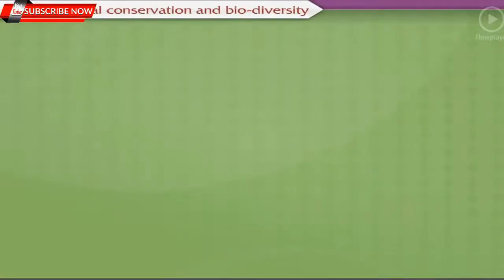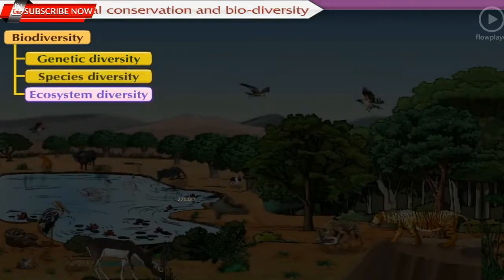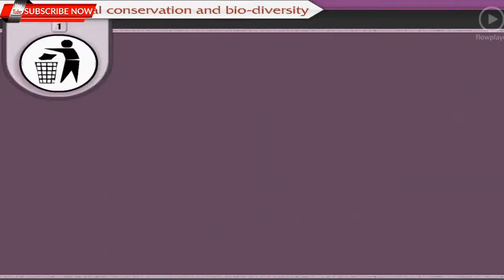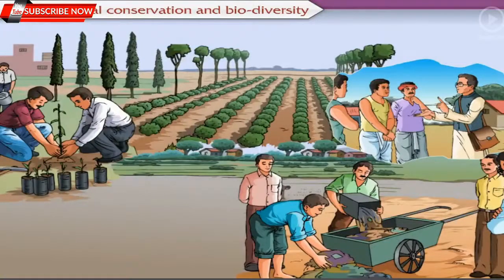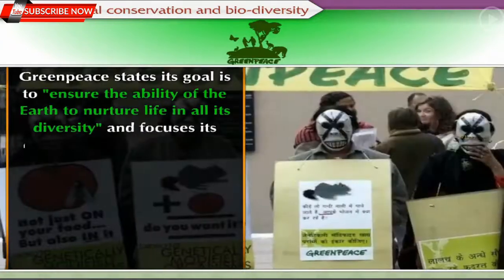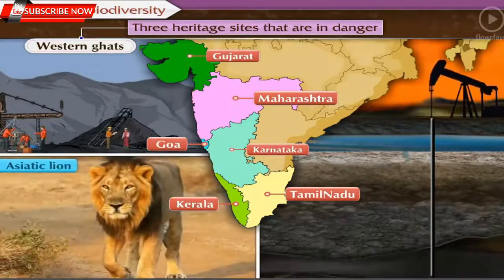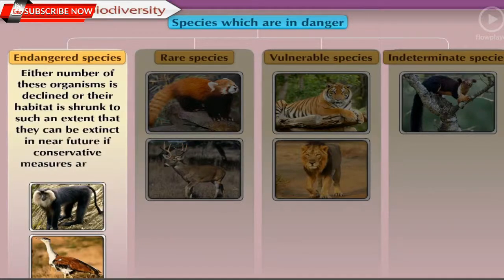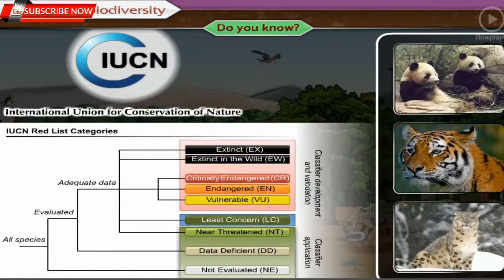STD 10th Science 2 Lesson No. 4 Environmental Management Part-2